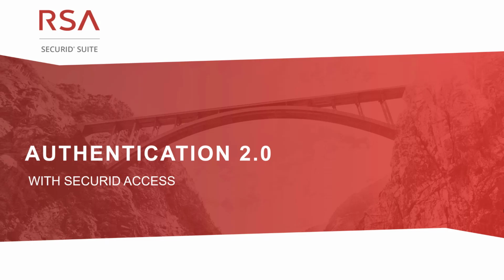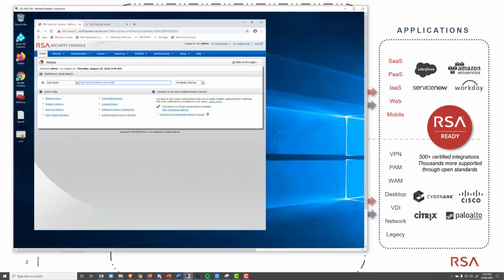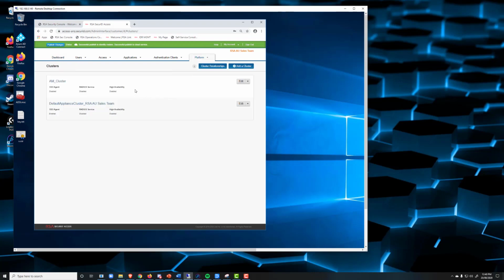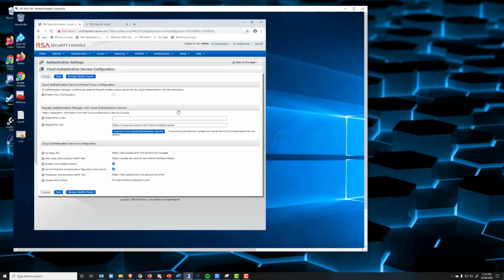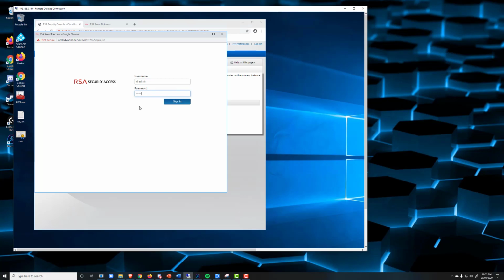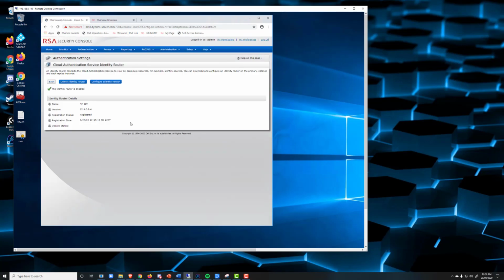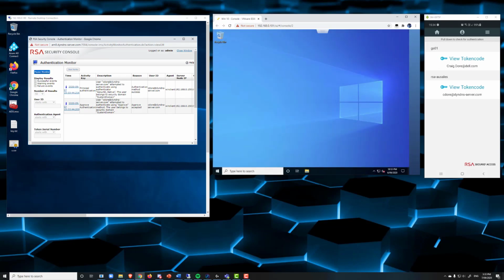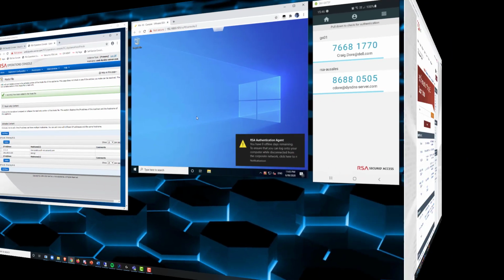Embracing Hybrid with RSA SecurID Access and Authentication Manager v8.5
RSA is proud to share how you can easily modernize your Authentication Manager deployment by using the SecurID Access Cloud-based MFA App.

Firstly, your users enjoy low-friction authentication such as "Push to Approve" and biometrics when accessing AM Agents, RADIUS or REST endpoints. As importantly, AM will become an automatic failover point to ensure business continuity if your organisation's Internet connection is disrupted or in the rare event the SecurID Cloud Auth Service is unavailable.

This video shows how to make this real in your environment in a "Zero to Hero" fashion.